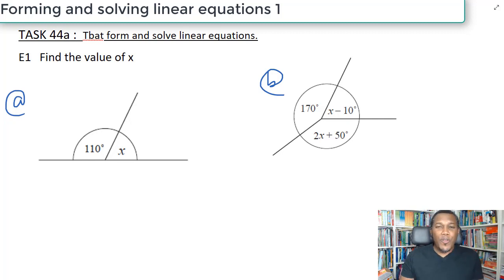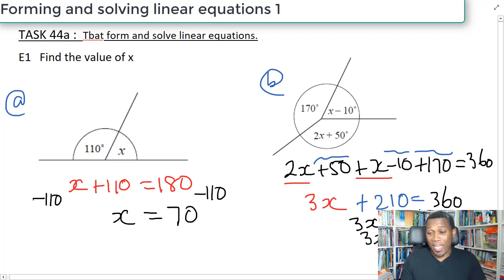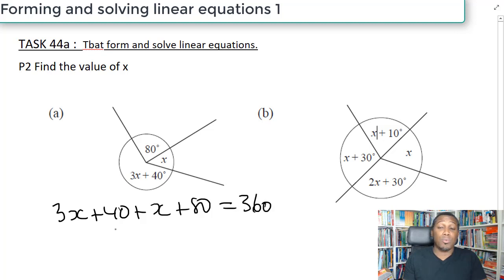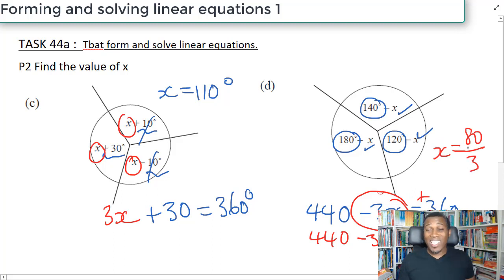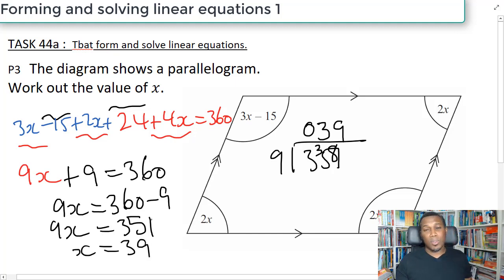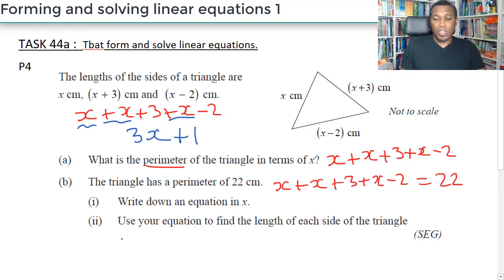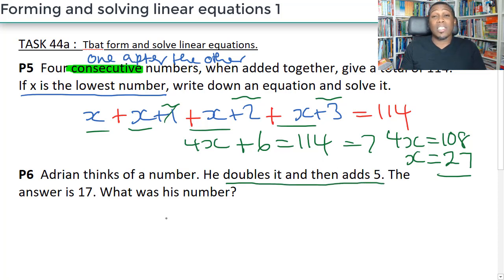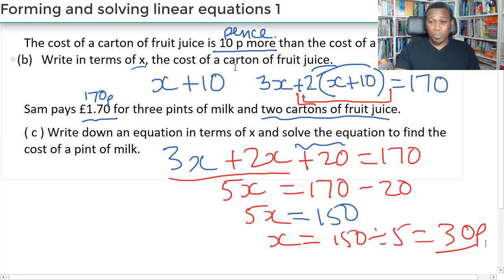MEP Task 44 Equations 4 Linear Equations 3 Form and solve